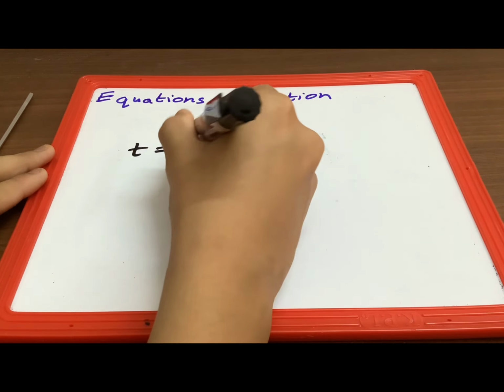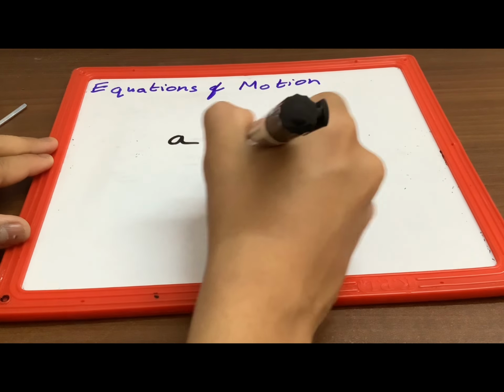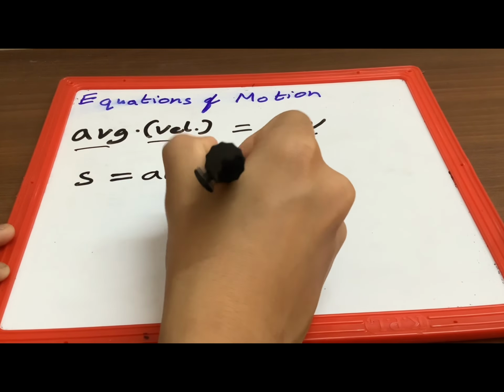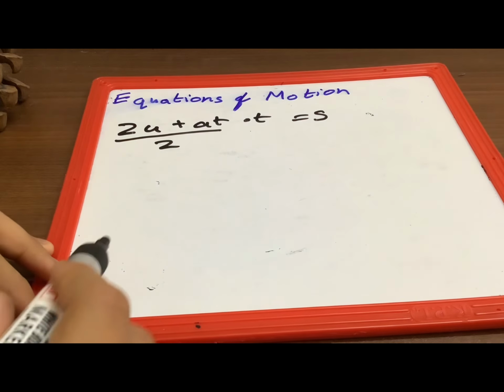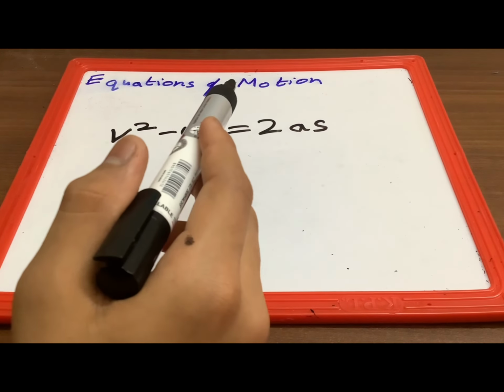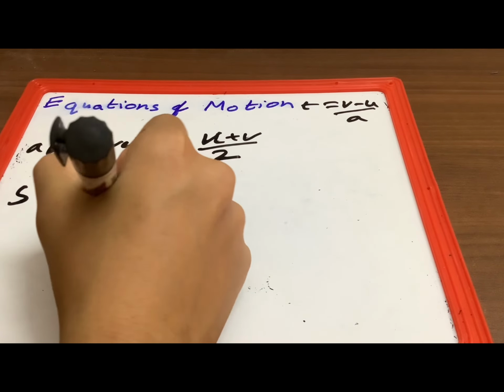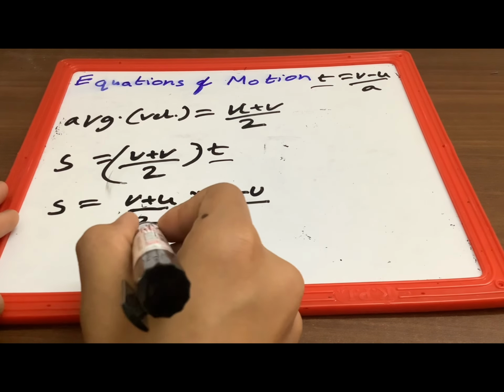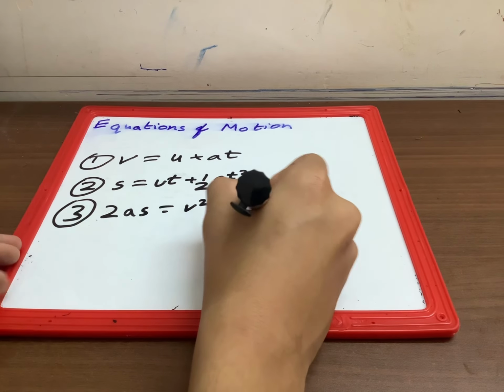Deriving the Equations of Motion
The equations of motion and their derivations